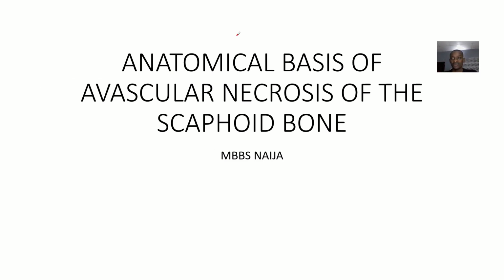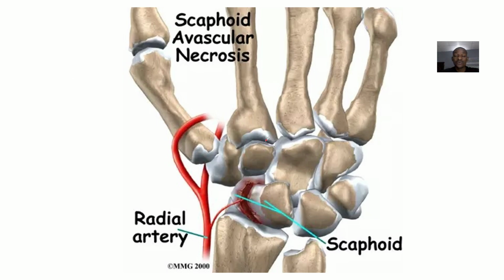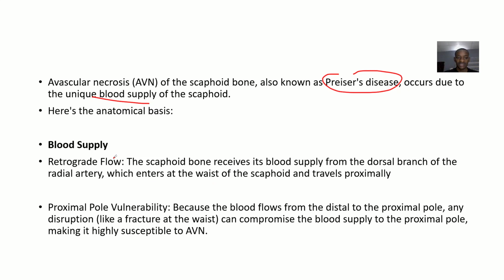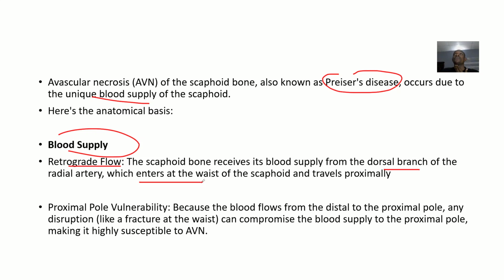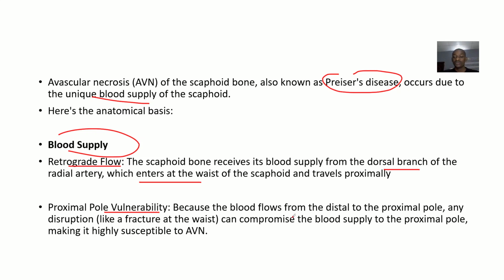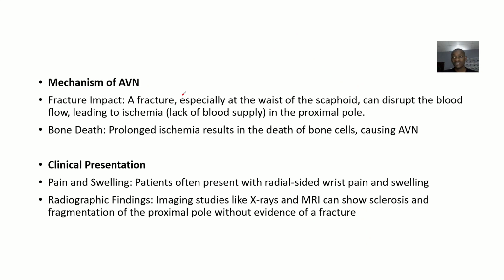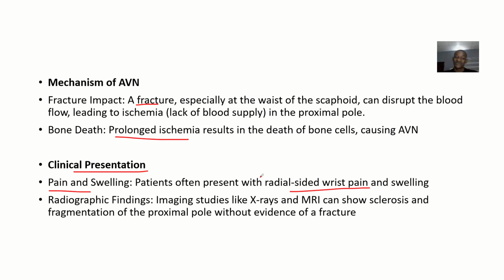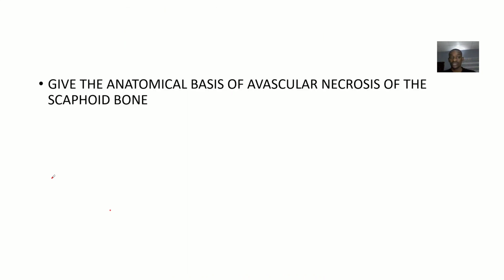Anatomical basis of Avascular Necrosis of Scaphoid Bone (Preiser's Disease)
Avascular necrosis (AVN) of the scaphoid bone is primarily due to its unique blood supply
. The scaphoid bone receives its blood supply from the distal radial artery, which travels through the bone in a retrograde fashion
. This means that the blood supply enters the bone from the distal end (farthest from the center of the body) and moves towards the proximal end (closest to the center of the body)

Because of this retrograde blood flow, the proximal pole of the scaphoid is particularly vulnerable to ischemia (lack of blood flow)
. When a fracture occurs, especially in the waist or proximal pole, it can disrupt this delicate blood supply, leading to AVN
. Over time, the lack of blood flow causes the bone tissue to die, which can result in pain, stiffness, and decreased range of motion in the wrist